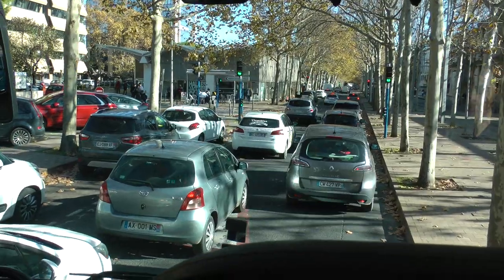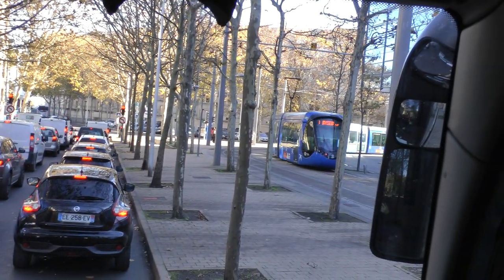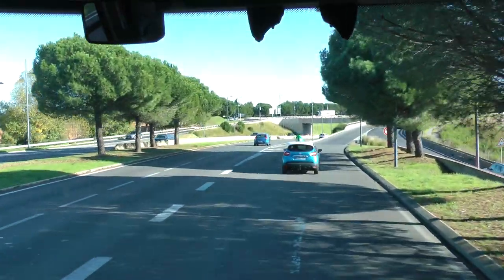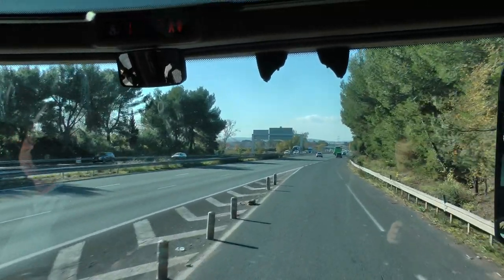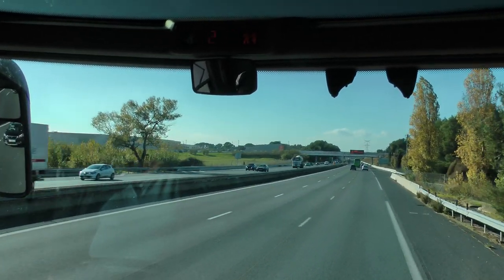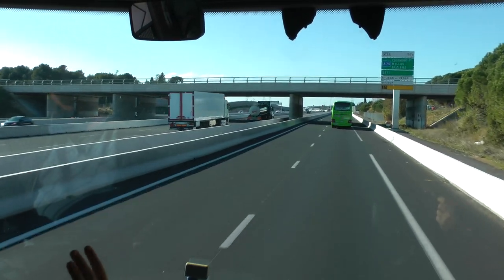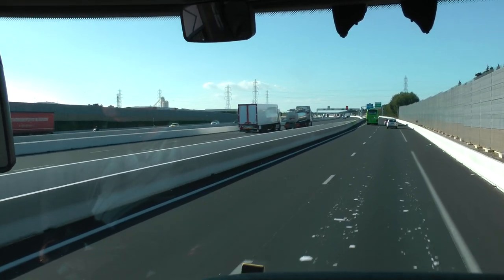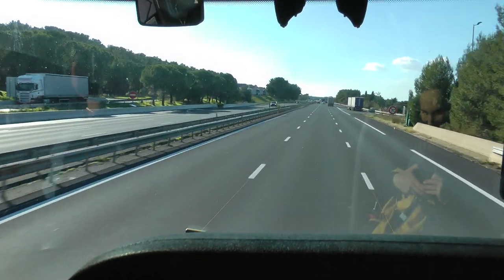driver view narrated Viking tour bus ride in France from Montpellier to Sète (1 of 2) 11/27/18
This is part 1 of 2 showing a driver's view of virtually all of a Viking cruises narrated tour bus ride in France from Montpellier to Sète. The trip begins in Montpellier on Boulevard d'Antigone where it parallels tram line 1, continues east on Avenue Pierre Mendès a/k/a D66 until the exit for the A709 Autoroute (Motorway), then we get on the A709 (at exit 29) and then continue southbound on A709 until it merges into the A9 Autoroute and then continue on that motorway to exit 33 for Hérault Department Road D600 which we then take south to and through Sète until D600 ends at the east entrance to the commercial port and there the ride continues aal the way through the port to the actual dock where our ship Viking Sky is docked. The date is November 27, 2018. This was a lovely tour and our tour guide was full of all sorts of interesting info as you can hear on the video. This was the return bus ride leg of an optional Viking tour "Montpellier & Chateau Flaugerges."